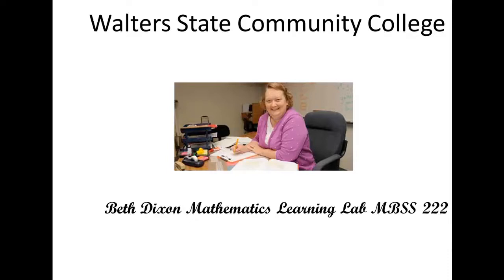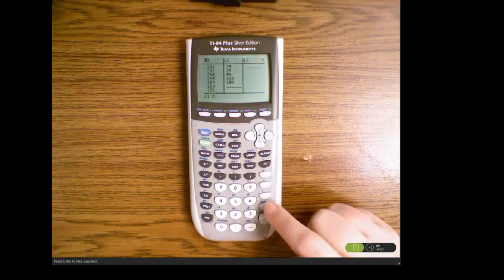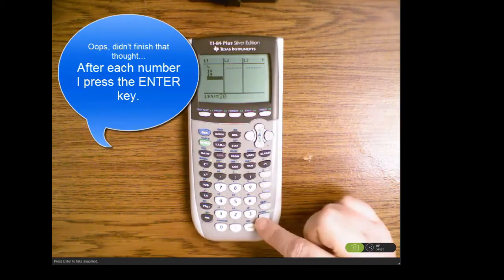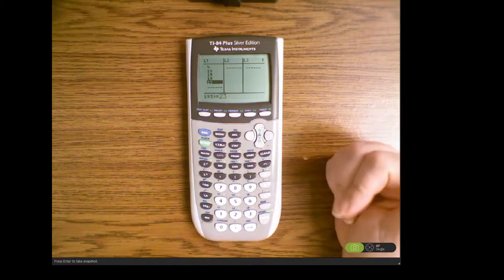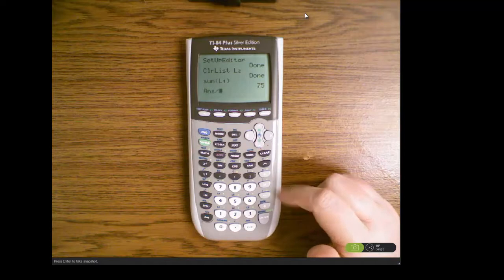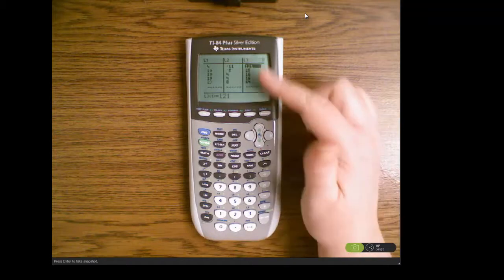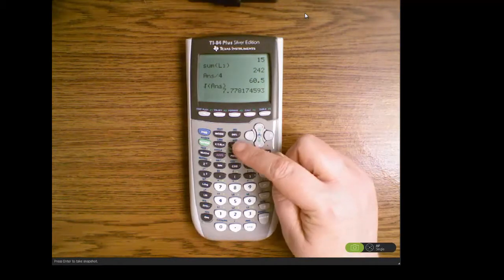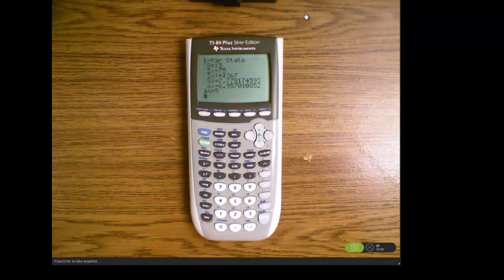TI-84 Demo for Variance and Standard Deviation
This is a video in support of Math 1530 Probability and Statistics course at Walters State Community College covering working sample variance and standard deviation by hand.  .  This video uses the TI -84 list features to compute the sample variance and sample standard deviation